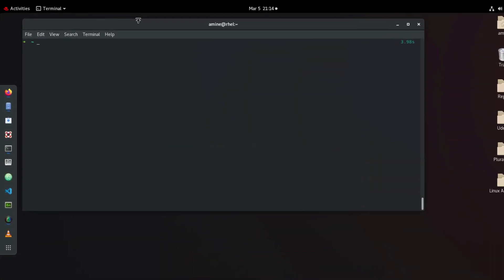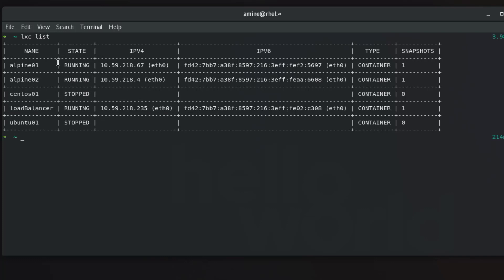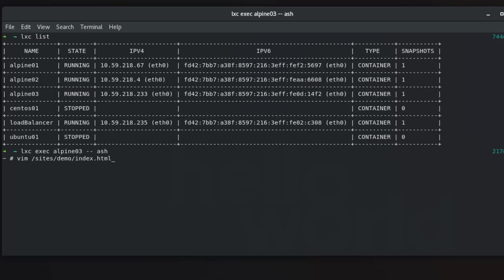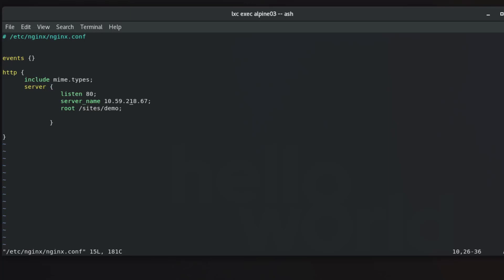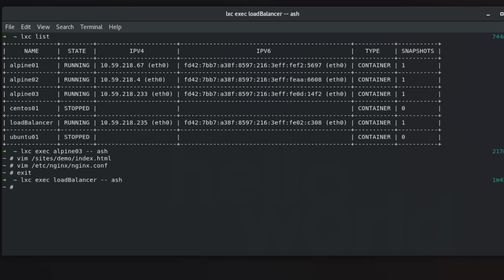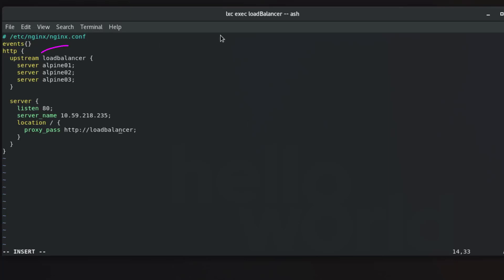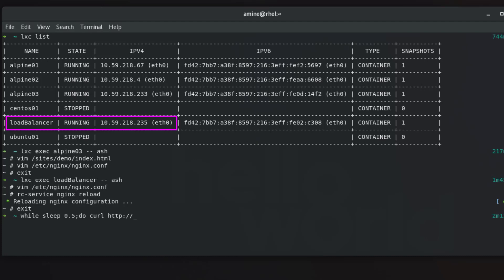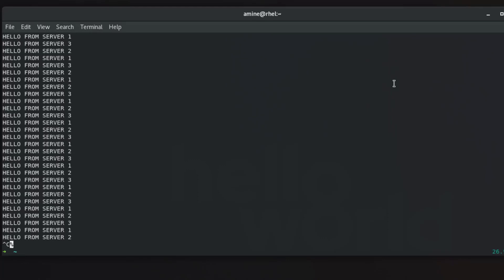How to setup a simple load balancer using Nginx in Linux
Loadbalancing is a useful mechanism to distribute incoming traffic around several capable Virtual Private servers.
Nginx, a popular web server software, can be configured as a simple yet powerful load balancer to improve your servers resource availability and efficiency.
How does Nginx work? Nginx acts as a single entry point to a distributed web application working on multiple separate servers.